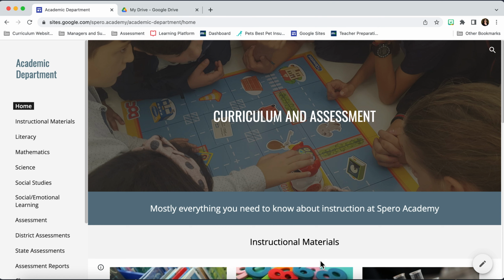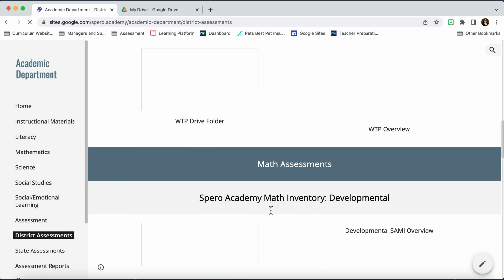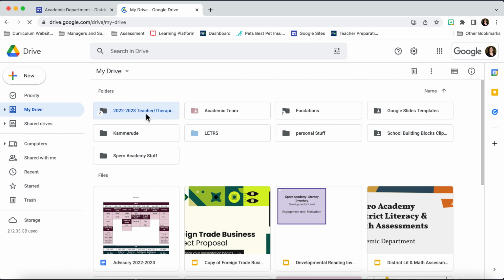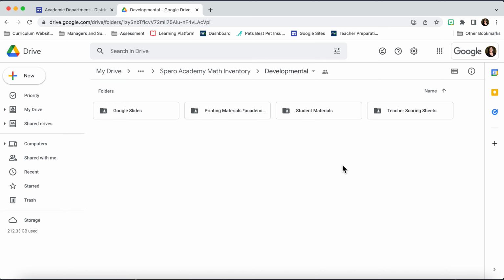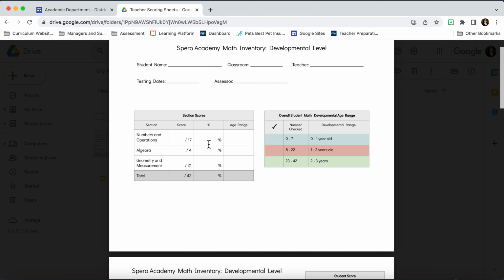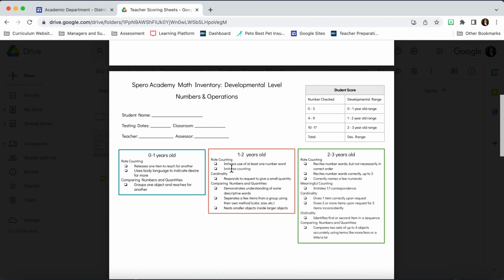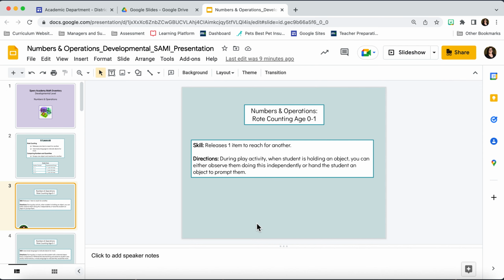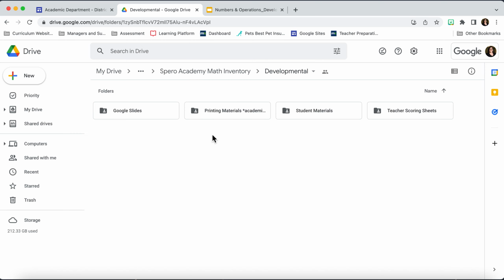Spero Academy Math Inventory: Developmental Level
This is an overview of our SAMI: Developmental Level.